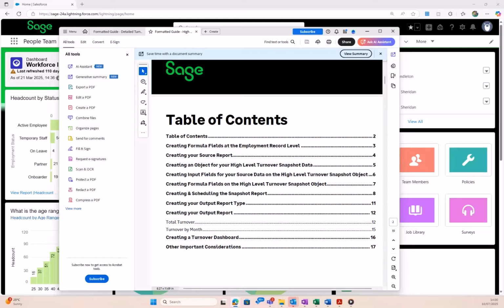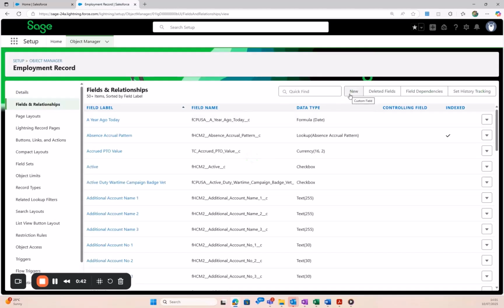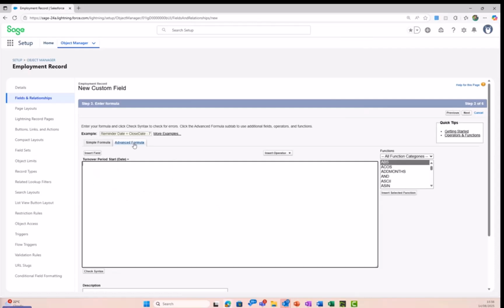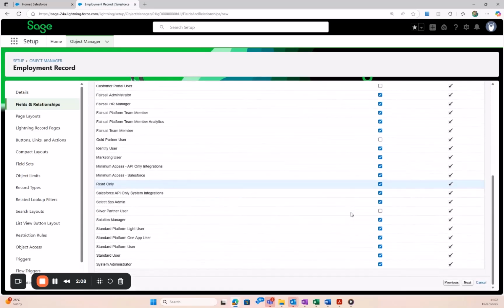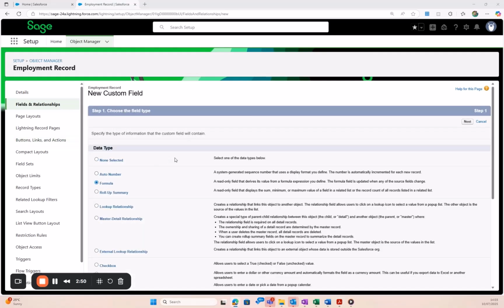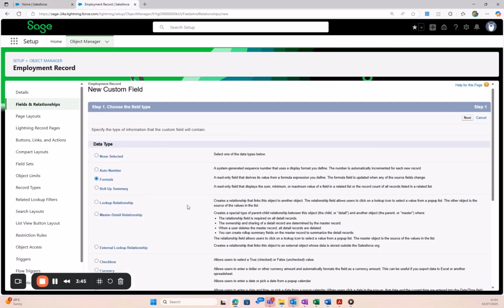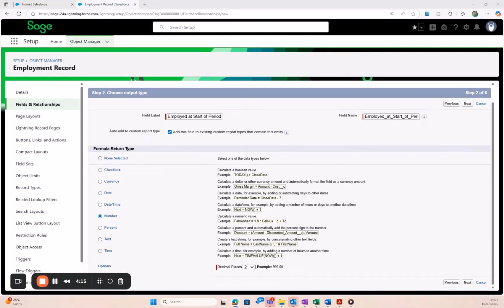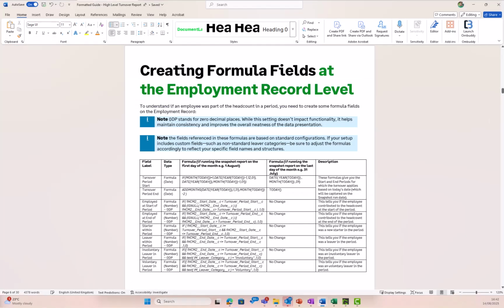Sage People -Creating Formula Fields at the Employment record Level